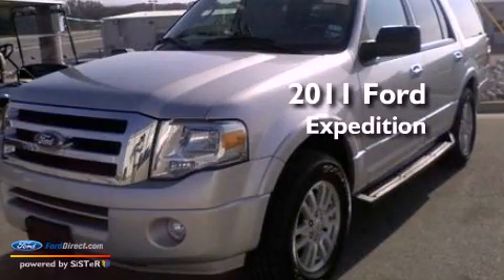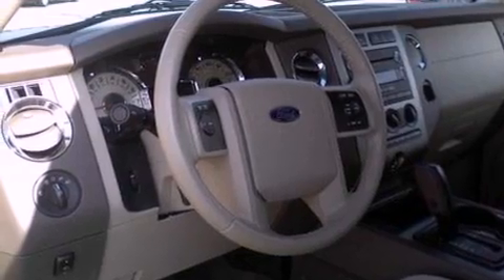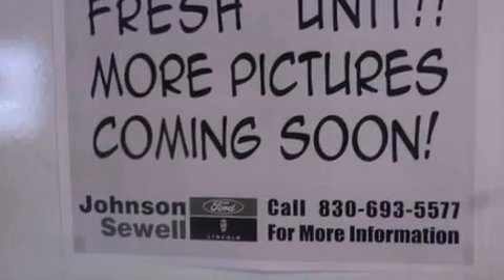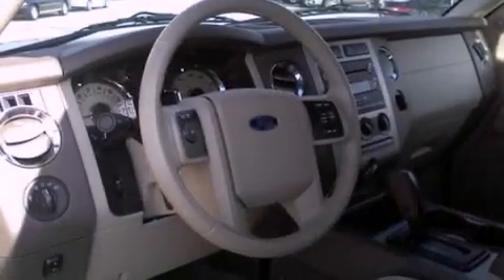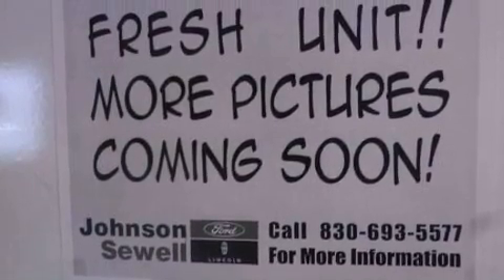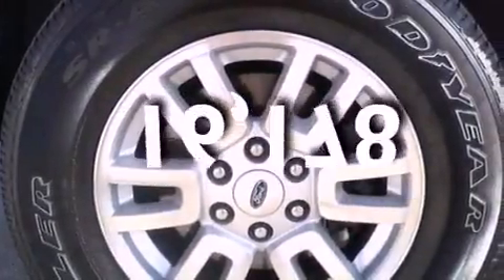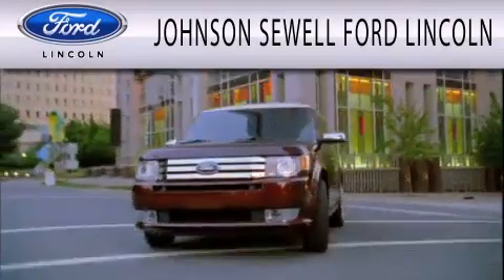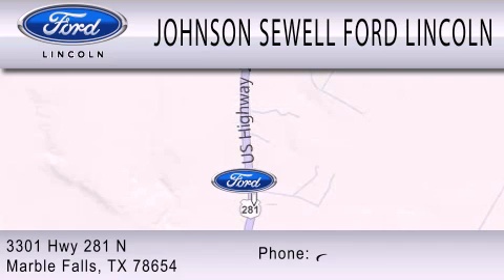2011 Ford Expedition Marble Falls TX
Year : 2011
 Make : Ford
 Model : Expedition
 Engine : 5.4L V8 24V MPFI SOHC FLEXIBLE FUEL
 Trans . : 6-SPEED AUTOMATIC
 Exterior : SILVER
 Miles : 16,178
 Interior : TAN
 Stock : RM7256